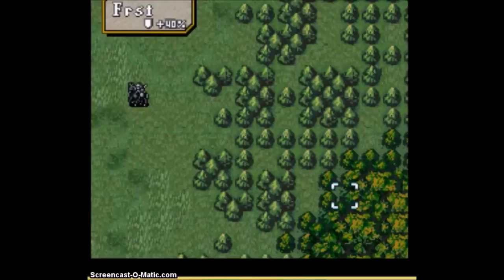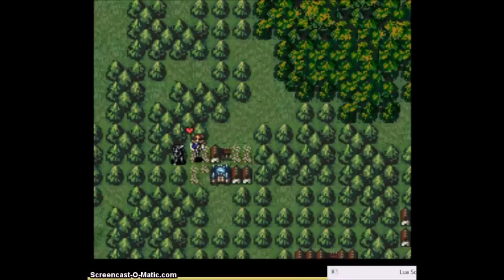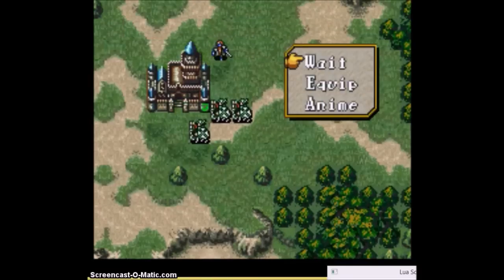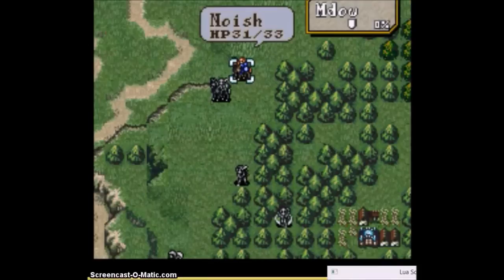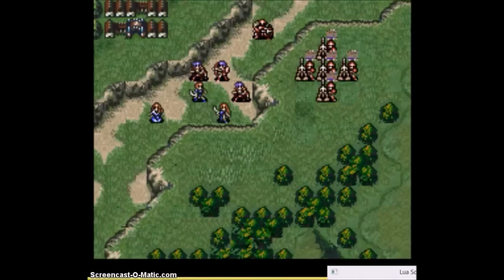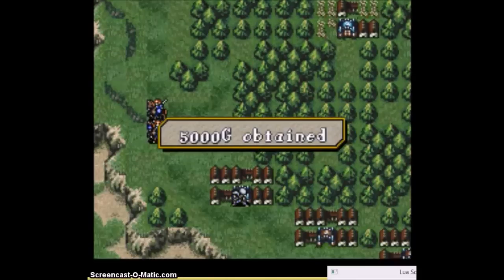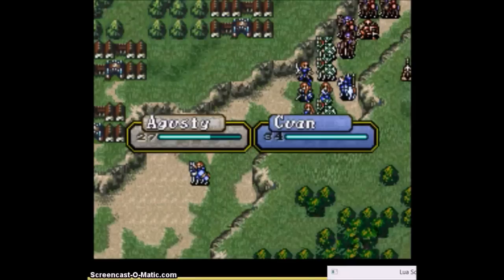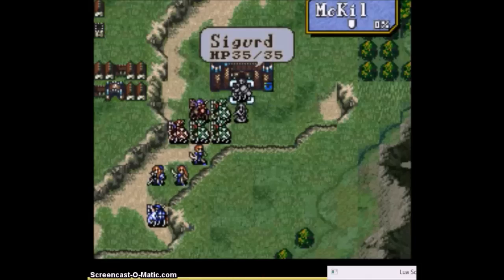LTC 0% Growths LTC Chapter 2 Macklily Castle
Macklily Castle in Chapter 2 of my 0% Growths FE4 LTC.